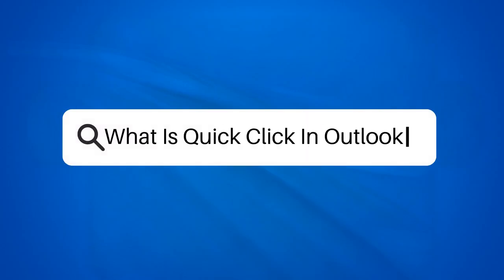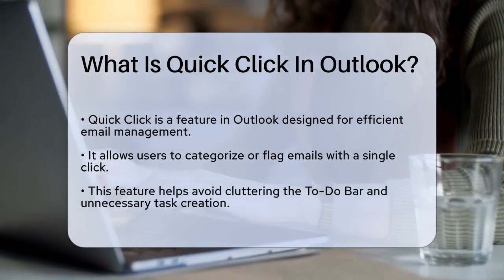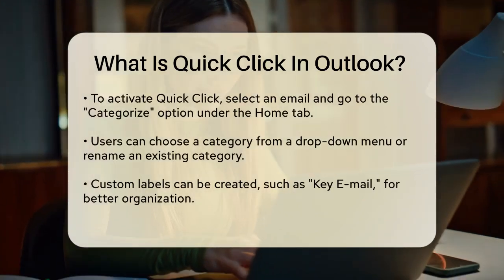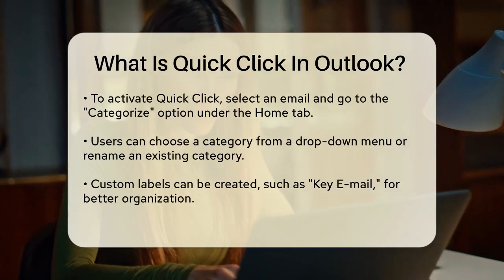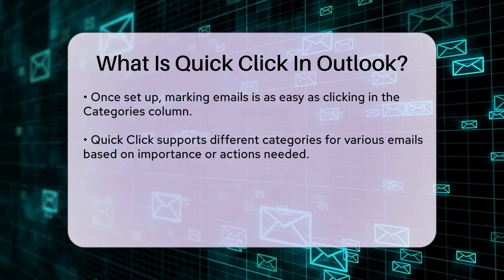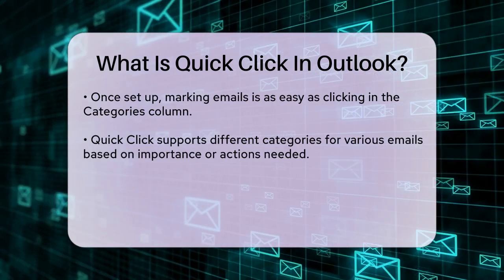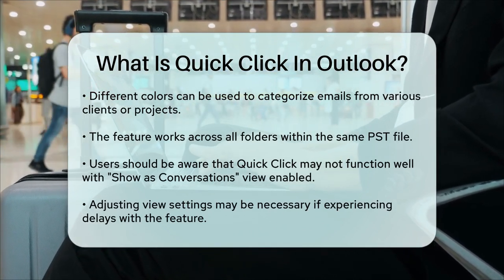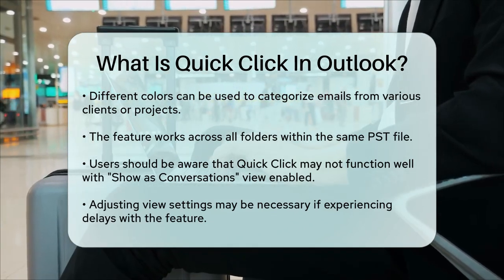What Is Quick Click In Outlook? - TheEmailToolbox.com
What Is Quick Click In Outlook? Are you looking to streamline your email management in Outlook? In this video, we will introduce you to the Quick Click feature, a tool designed to make your email handling more efficient. Quick Click allows you to categorize or flag your emails with just a single click, saving you time and effort. We will guide you through the steps to set up this feature, including how to choose or rename categories that suit your needs.

You'll learn how to mark emails quickly without cluttering your To-Do Bar or creating unnecessary tasks. This video will also highlight the versatility of Quick Click, showing you how to assign different categories based on importance or action type. Whether you're managing emails from various clients or projects, using color-coded categories can significantly enhance your organization.

Additionally, we will cover some important considerations, such as the limitations of Quick Click when using the "Show as Conversations" view in certain versions of Outlook. By the end of this video, you'll be equipped with the knowledge to optimize your email workflow in Outlook effectively. Don't miss out on this opportunity to make your email management simpler and more organized.